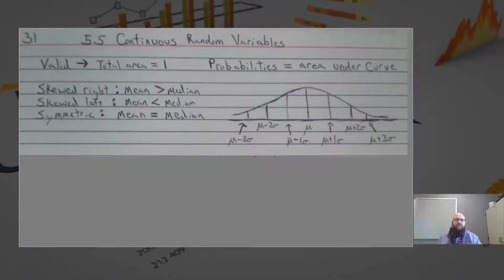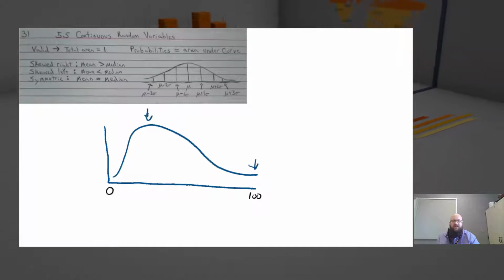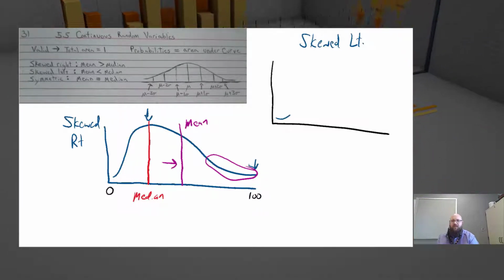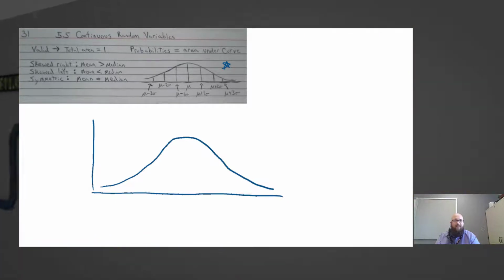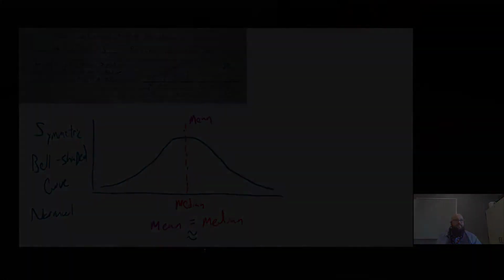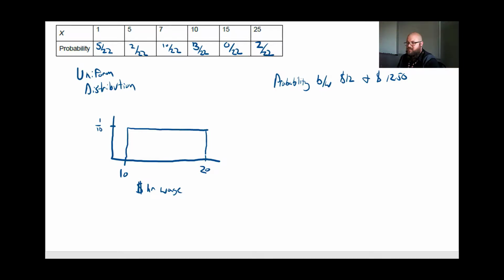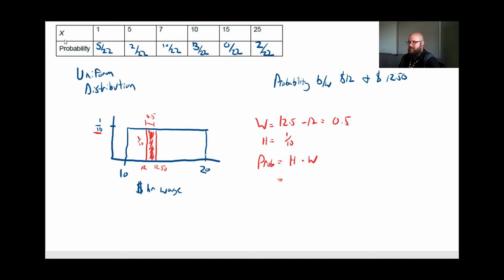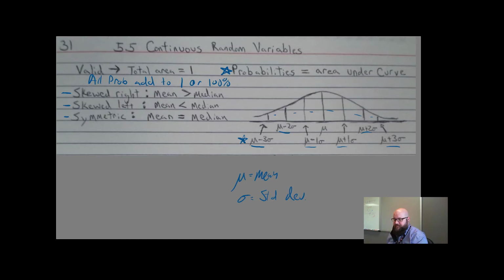Continuous Random Variables